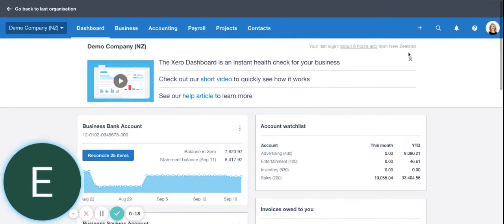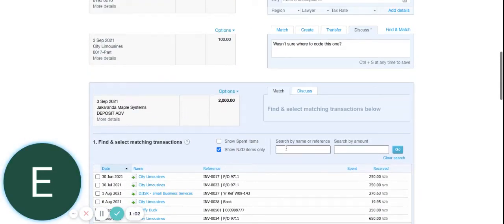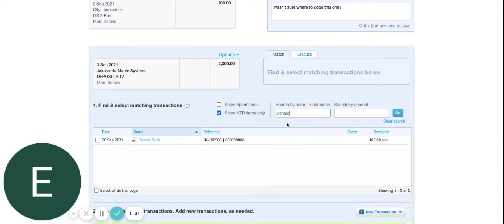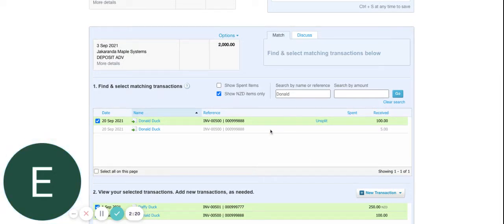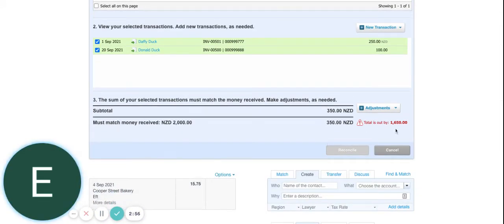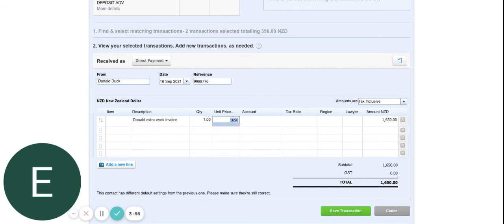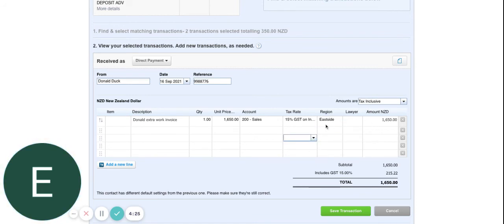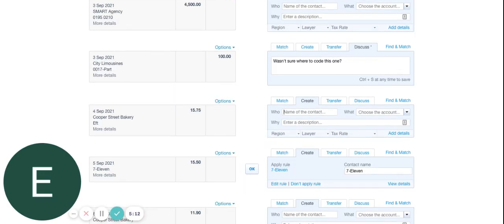Xero Accounting Software- Reconcile a payment against multiple invoices (NZ)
This video is to help Xero users reconcile payments against multiple invoices.